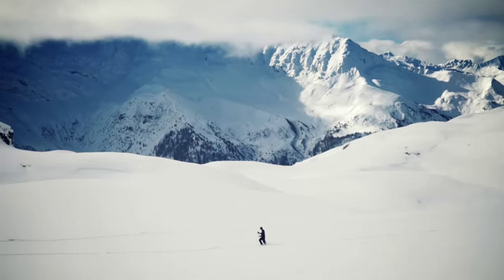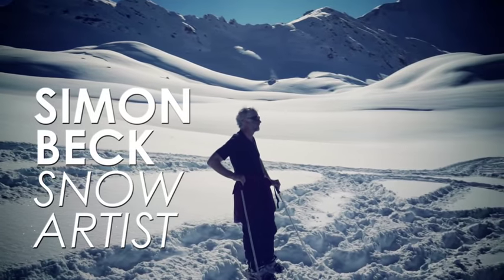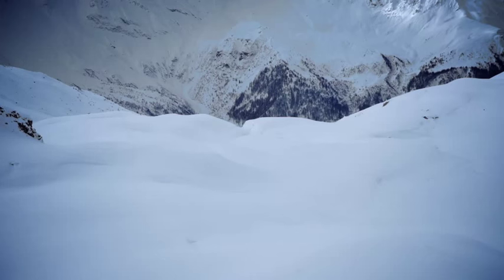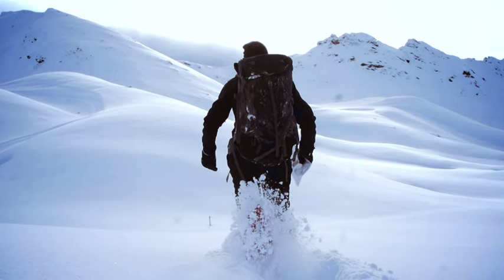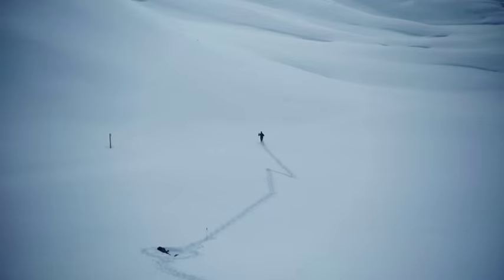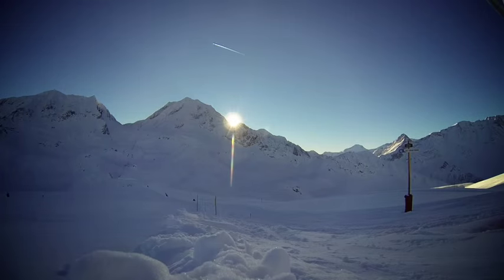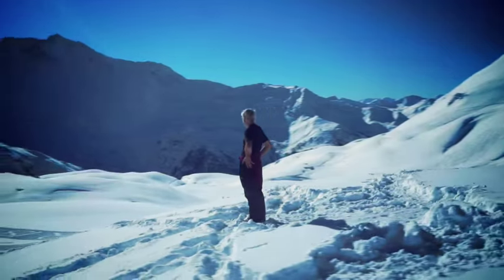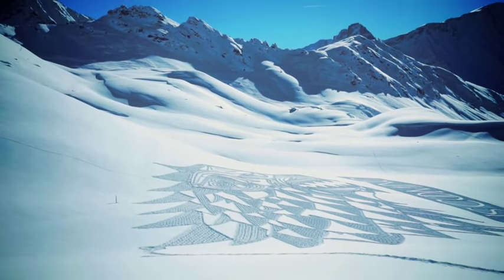Amazing Game of Thrones Snow Art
Spring may be on the horizon, but for Game of Thrones fans, “Winter is Coming” and to celebrate the show’s return on Monday 25 April, Sky Atlantic has released its very own White Walker, international snow artist Simon Beck, to create the largest snow tribute to Game of Thrones on Earth.

Walking all day and all night, through 32.5 kilometres of heavy Alpine snow, with just a compass as his guide, snow artist Beck’s footsteps emblazoned the sigil of the show’s House of Stark across the Alps, creating snow art the size of 2.5 football pitches.

Game of Thrones S1-5 Box Set, available from 14 March, S6 starts 25 April with an Entertainment Month Pass.